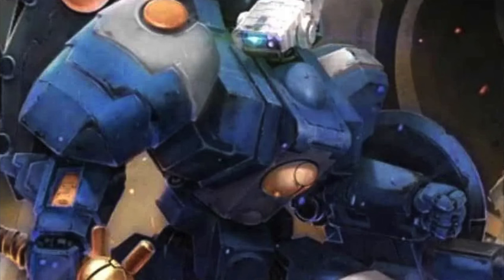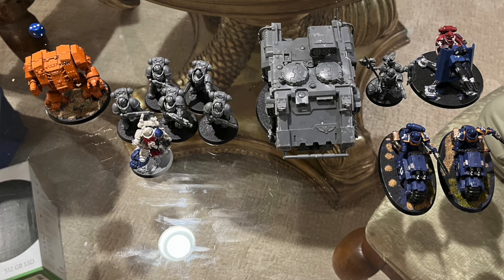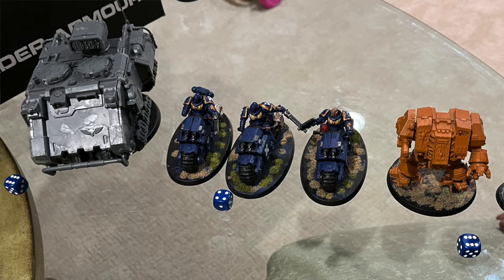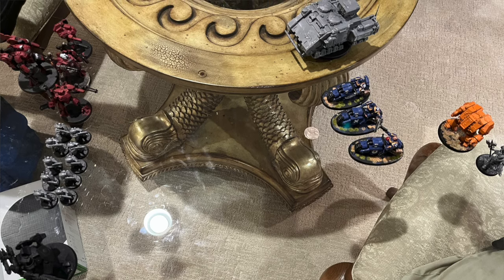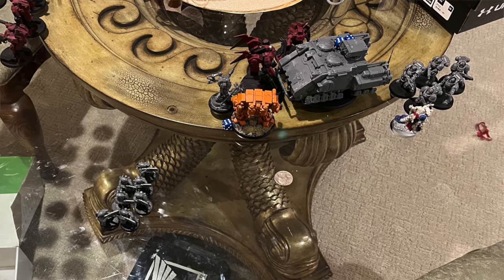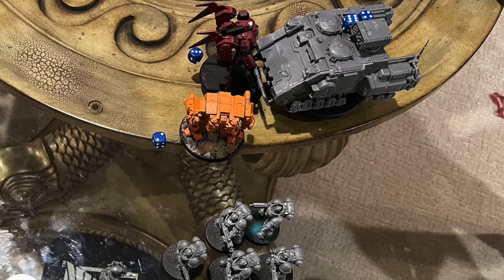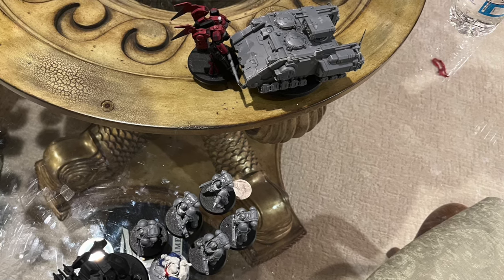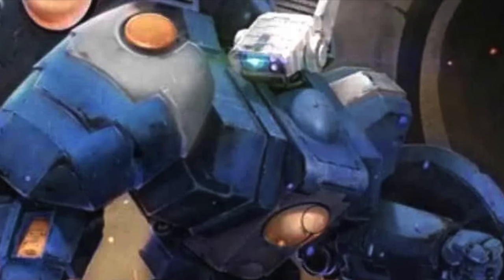First Retaliation Cadre Detachment Game | T'au vs Ultramarines | After Action Battle Report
Got stomped by my little cousin in my first game with the new codex